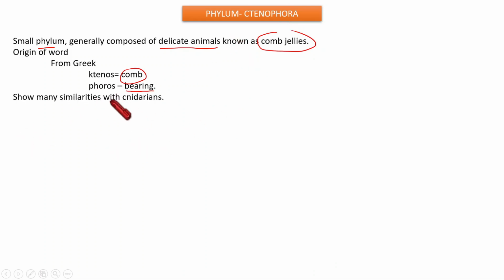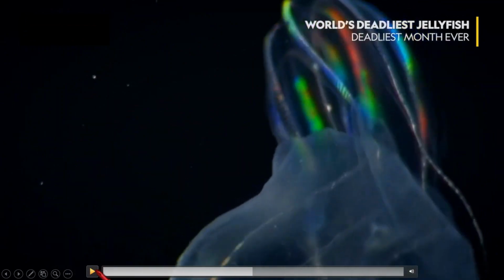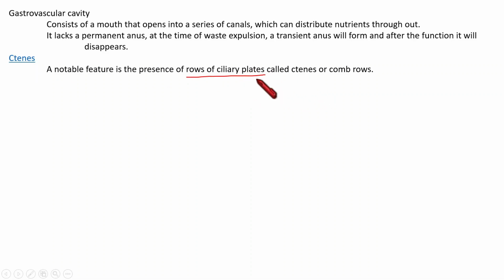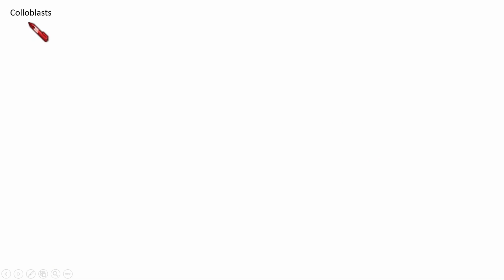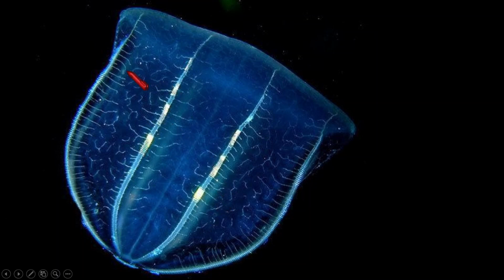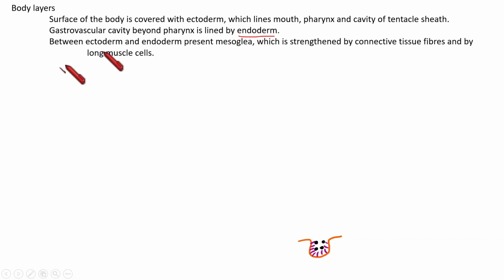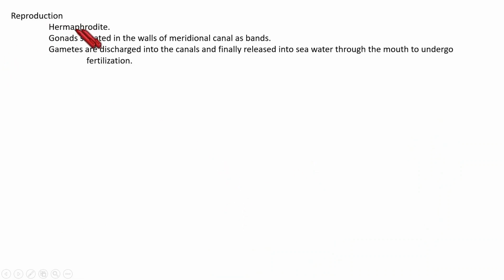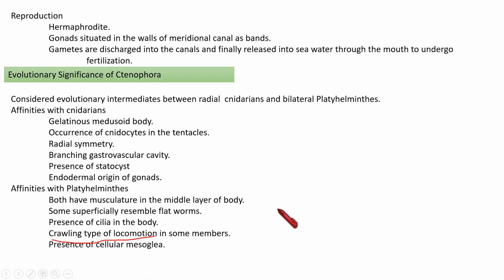Ctenophora | Pleurobrachia | FYUGP | SEM 1 | Dr. Rani.S.Dharan